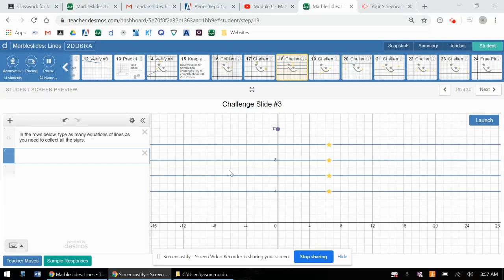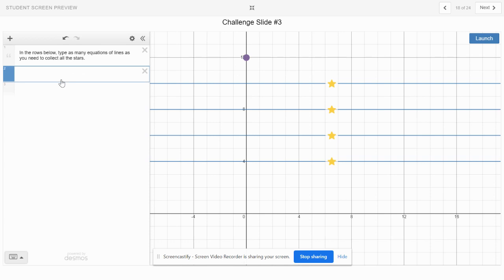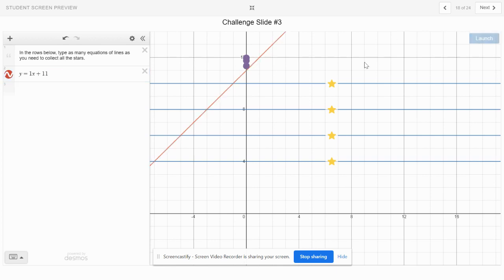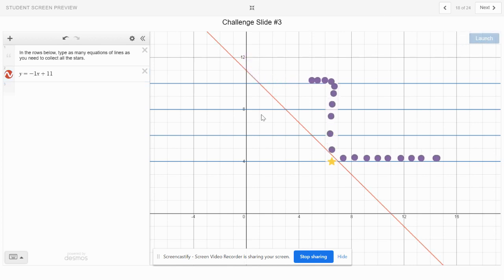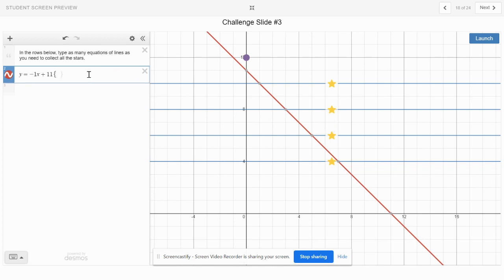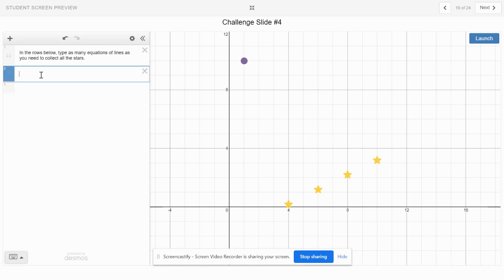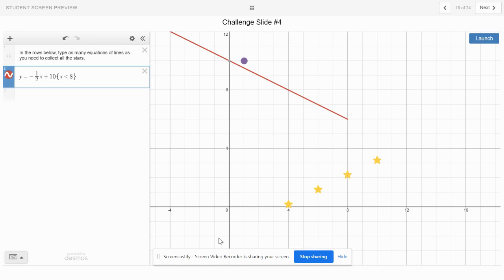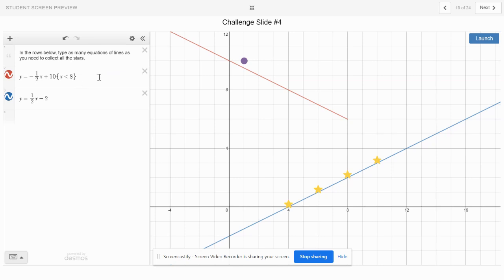Office Hours - 3/26/2020 - Video 1